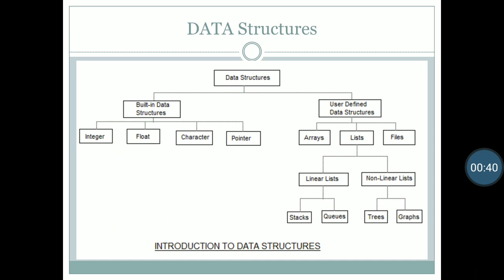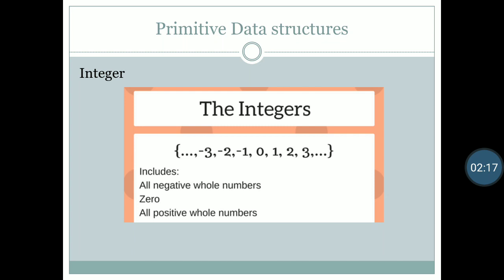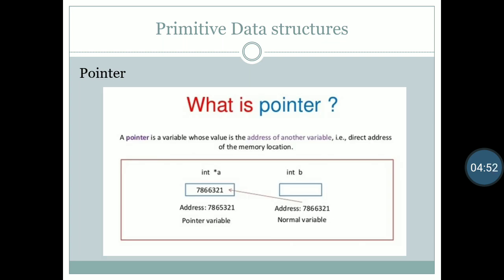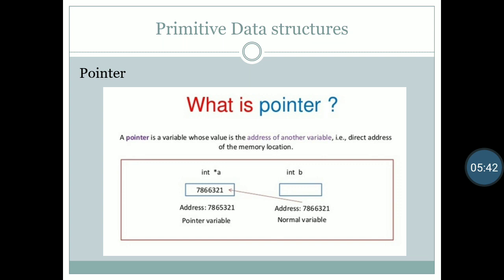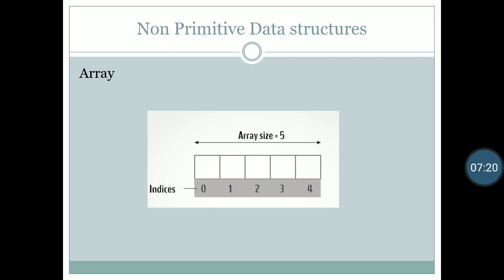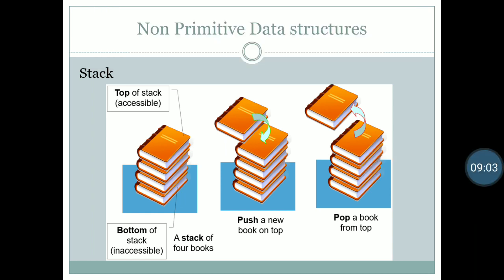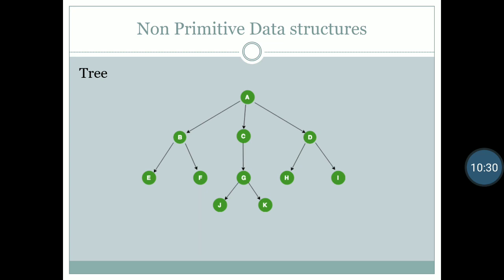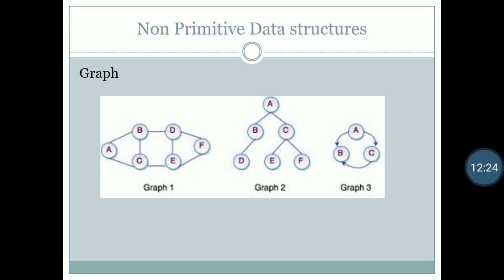introduction to Data Structure 2 (Types of DS)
Primitive and Non primitive Data structure